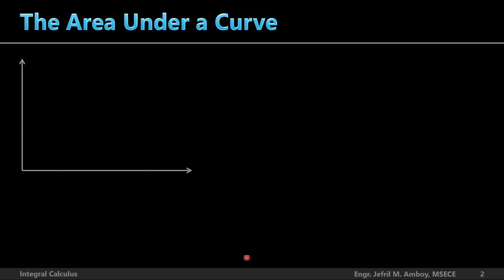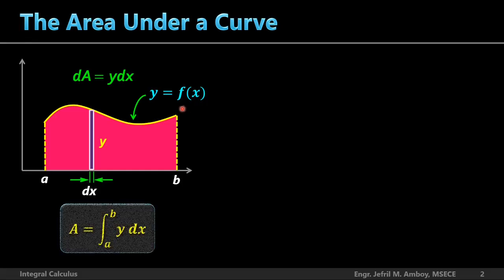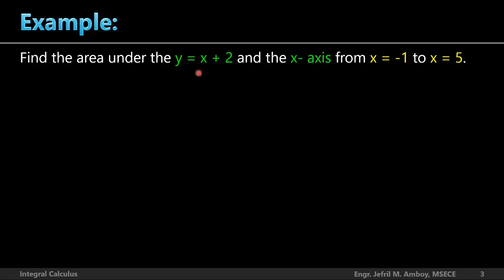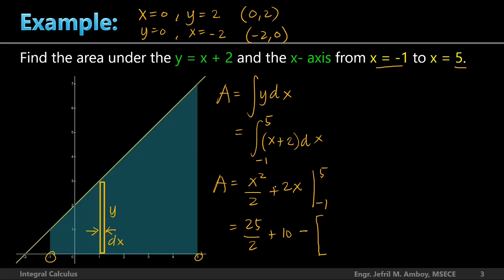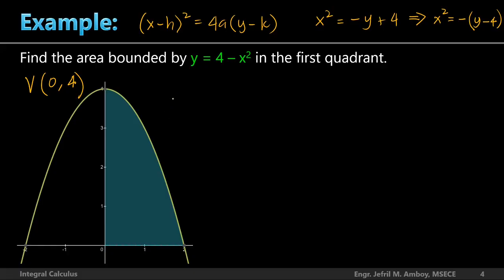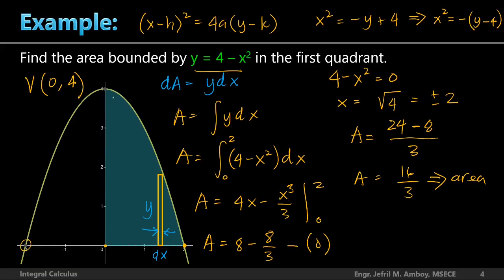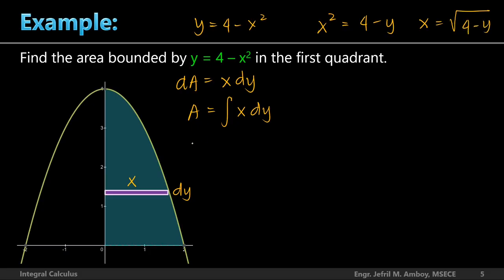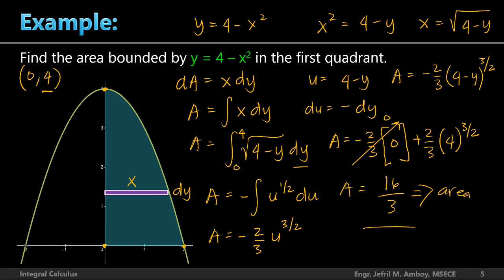The Area Under a Curve (Plane Areas by Integration)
In this video, I discussed how to find the area under the graph of a function by means of integration. It's perhaps the most important application of the definite integral. I gave three sample problems.  The last two are the same, but I used two ways to find the area.

00:00  Greetings and Intro
00:42  The Area Under a Curve
07:40  Example 1 Area under a line
13:05  Example 2 Area of a parabolic segment using dx
21:00  Example 3 Area of a parabolic segment using dy